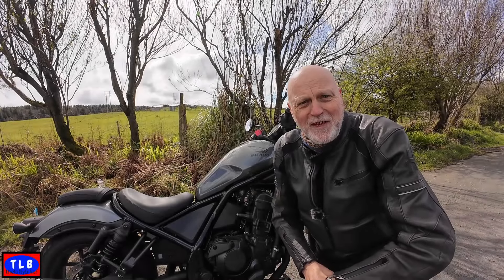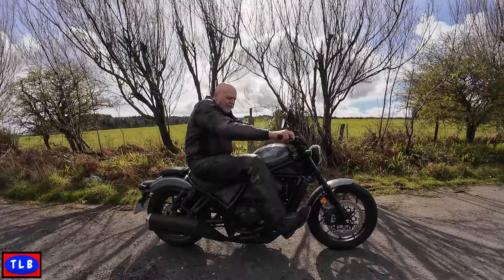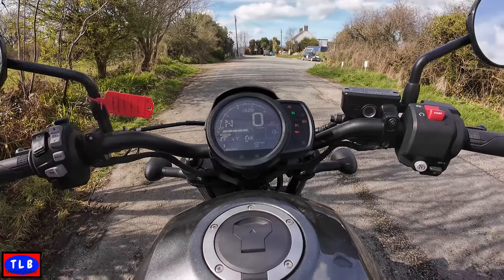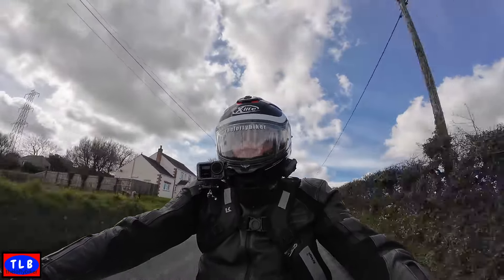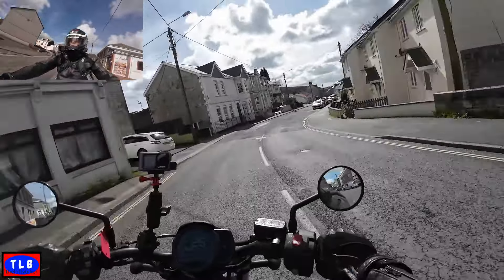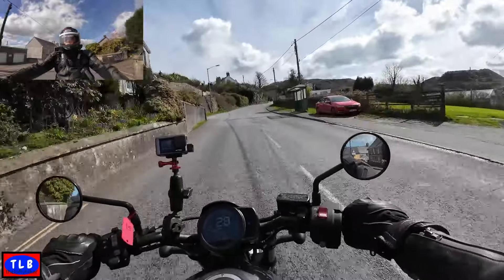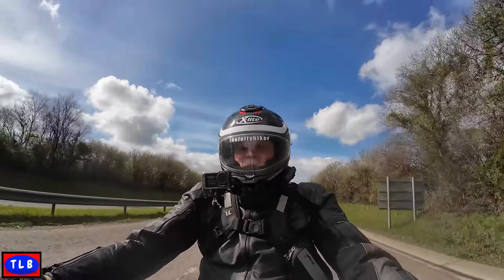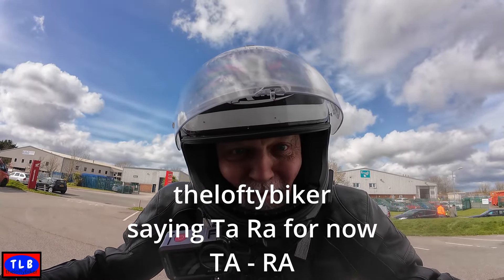Honda CMX1100 Rebel Manual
In the Honda line up since 2021, with only cosmetic updates for 2024 the CMX1100 manual is a Bargain.
There are 2023 models available in dealers for £8999, thats a huge saving over a 24 bike.